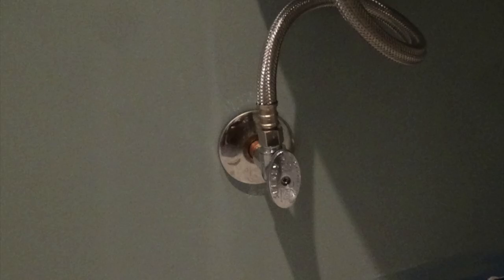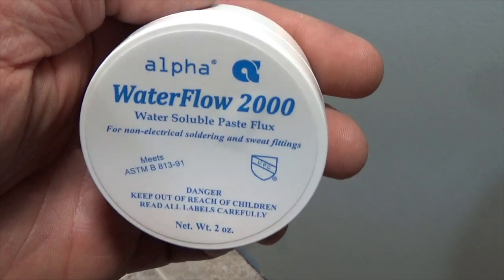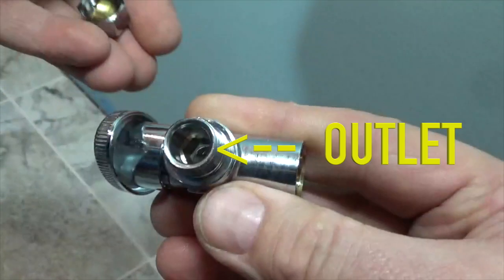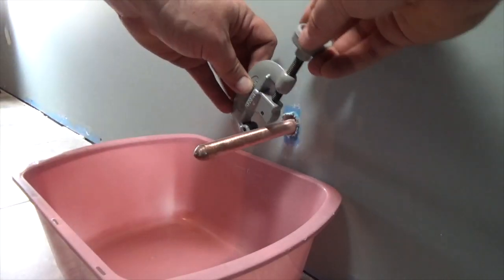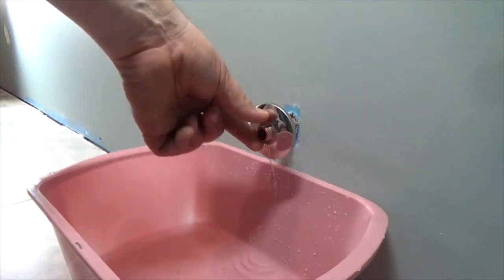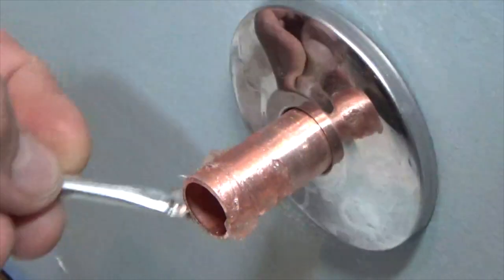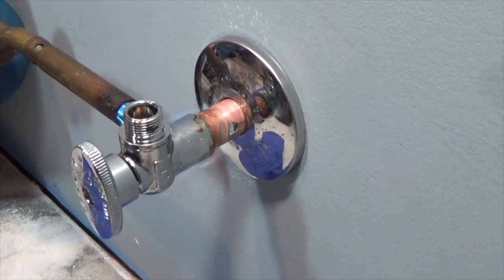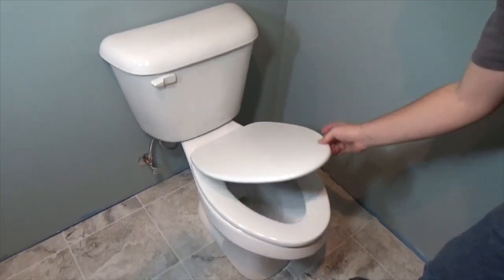How to Sweat on a Valve - Water Valve Installation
Sweat Valve Plumbers Kit
Propane Torch
Pipe Cutter

This video shows how to install a ' SWEAT ON VALVE "  AKA " CUTOFF VALVE".  This is a water valve that requires soldering on to the water line / copper pipe.  With the proper tools, this is easy to do.  Enjoy learning how to do this yourself.